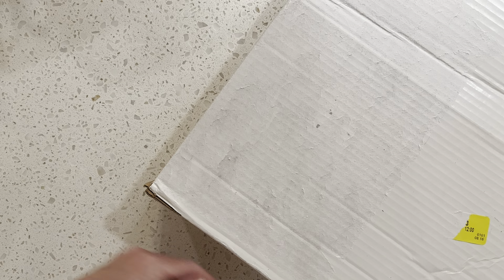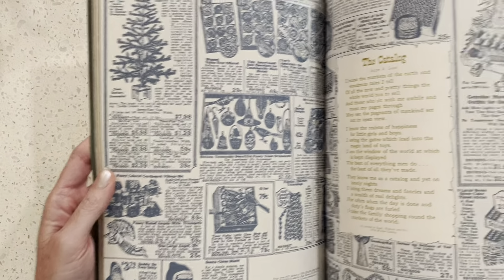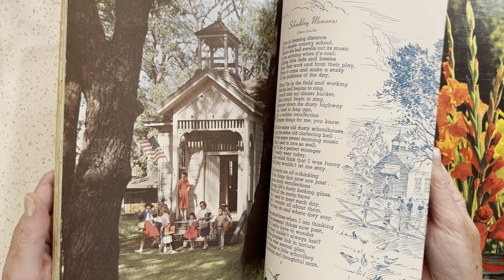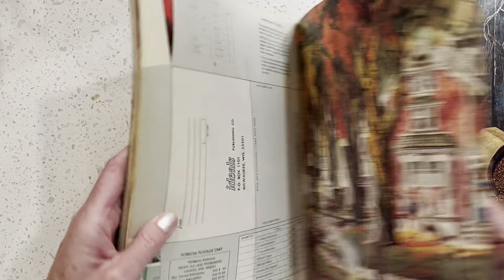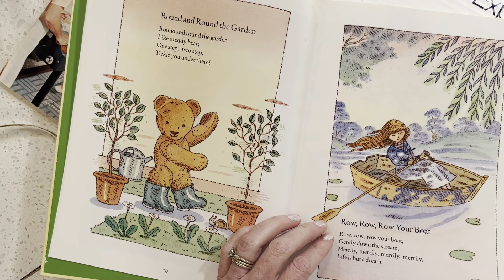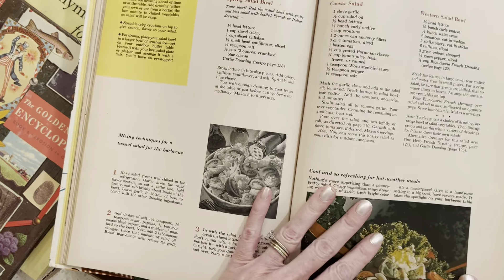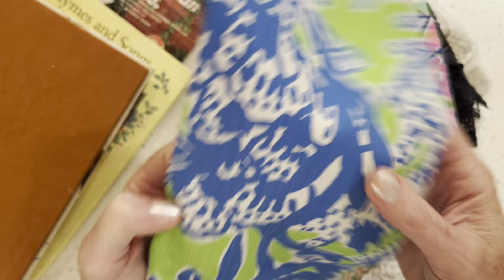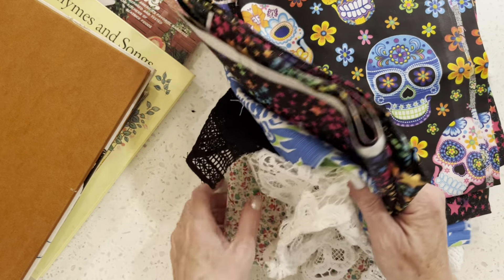Happy Mail Part 2! (More Goodies Sent to Me By Janette)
The rest of Janette's happy mail arrived today, so I thought I'd go ahead and film and post the unboxing :) So -- Here are the last two boxes of treasures shared with me by Janette! So super cool! Thank you again Janette! I am so very grateful for all of these goodies!
I hope you enjoy watching the unboxing. Which item is your favorite?